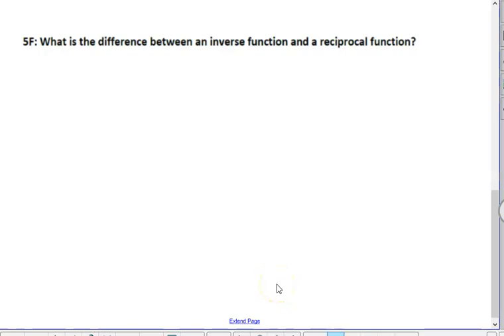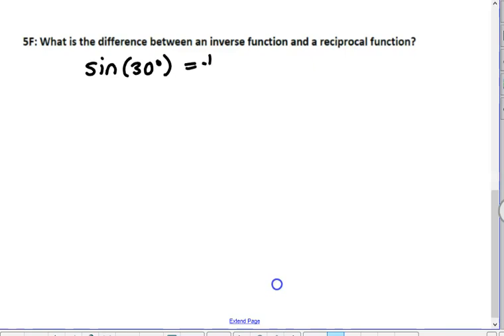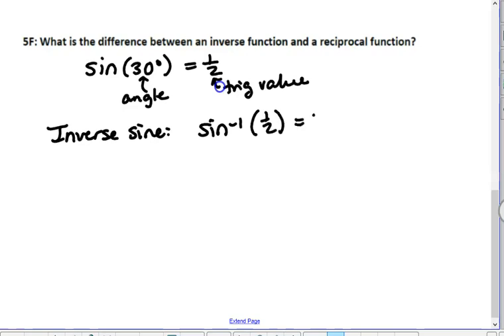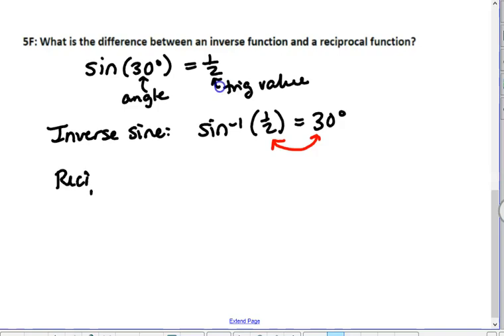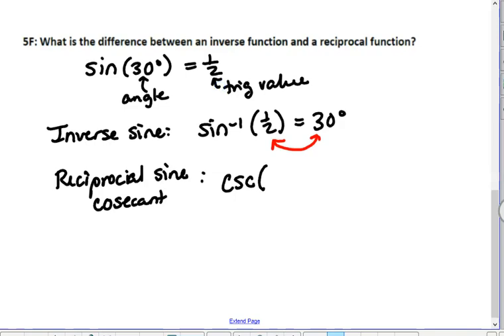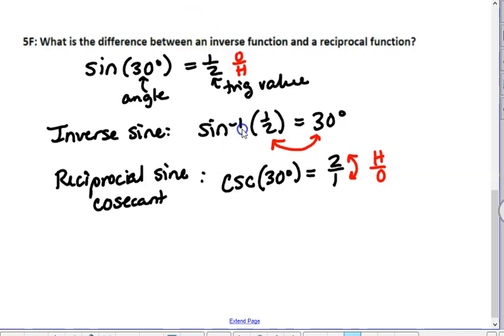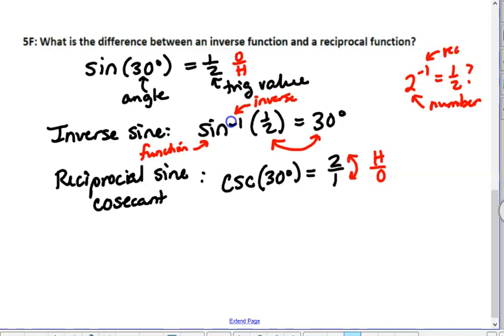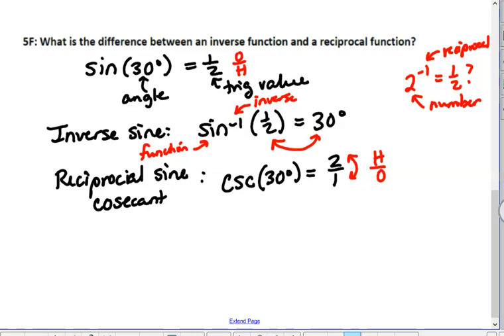TB 5F Difference between inverse and reciprocal trig functions